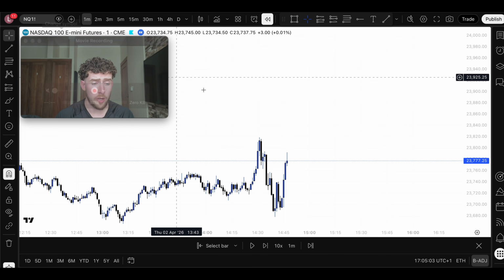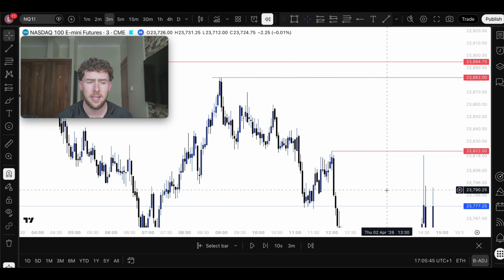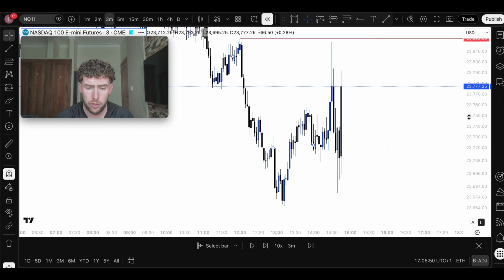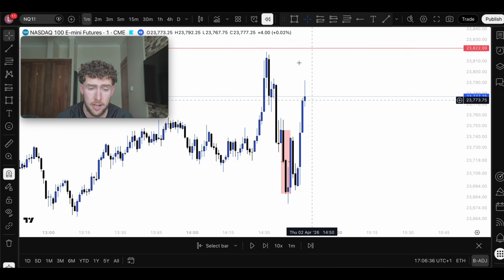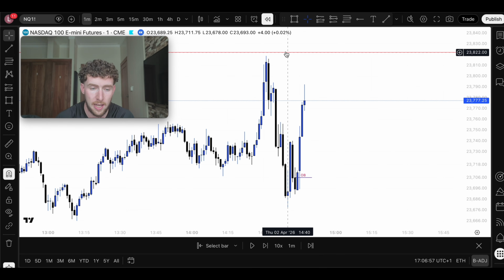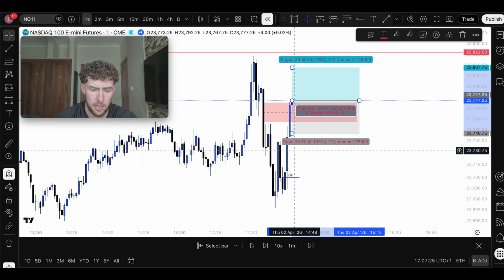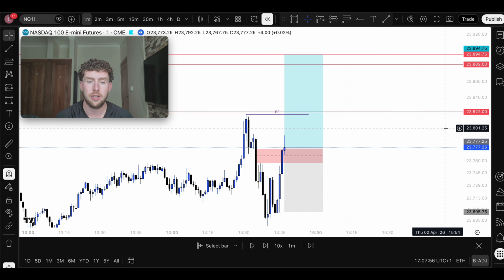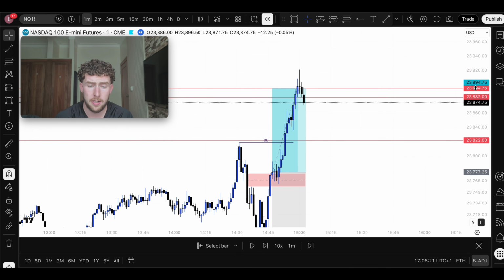Trade Recap - Easy Draw on Liquidity